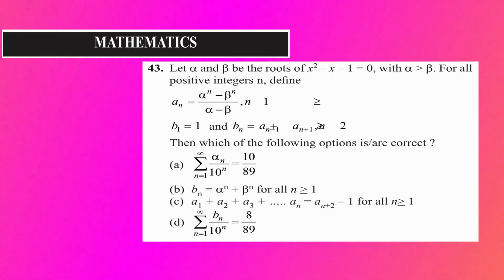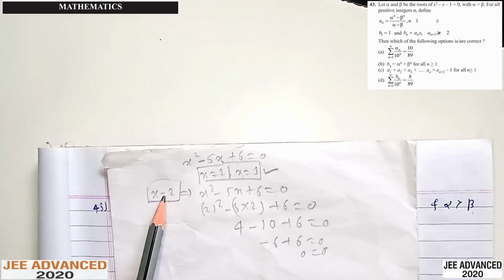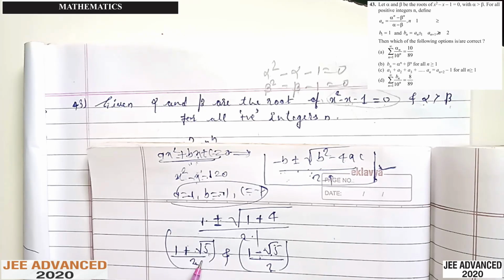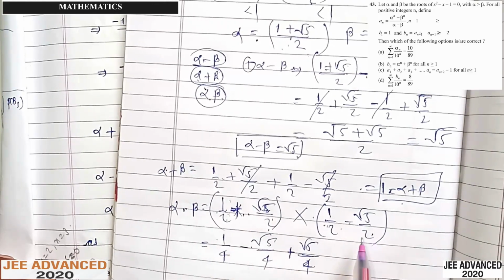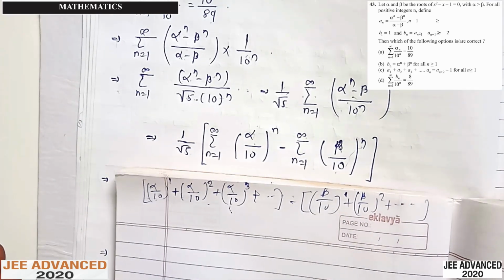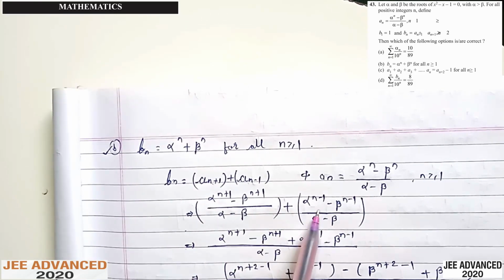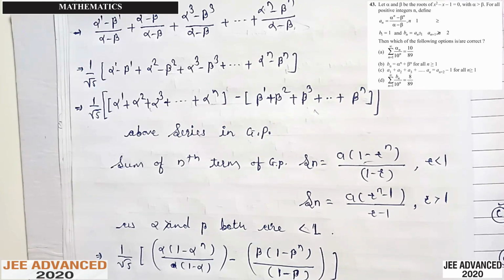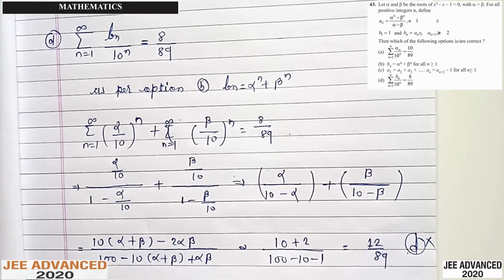jee advanced previous solved question paper complete solution 2020